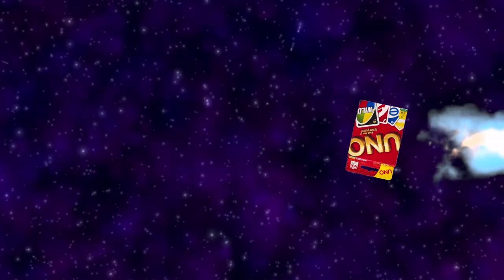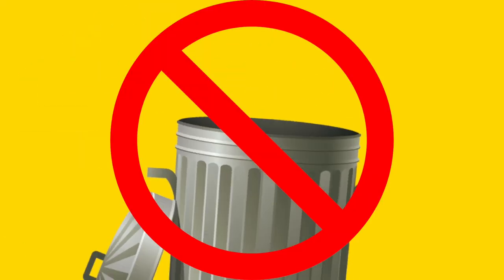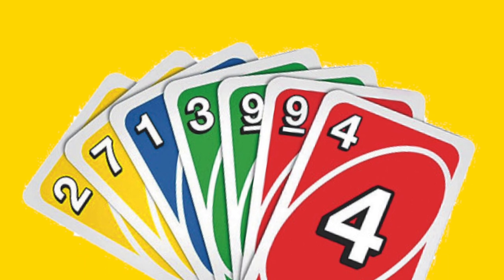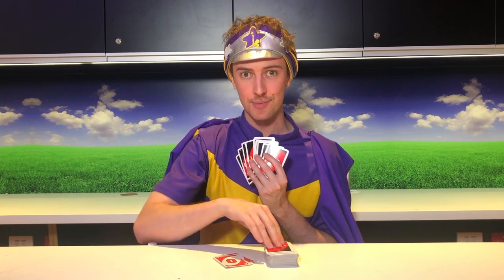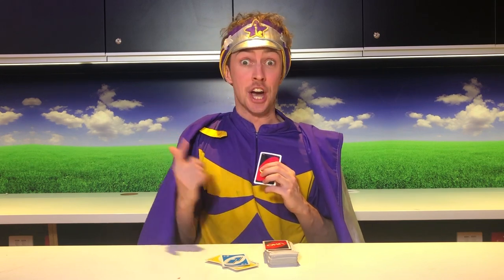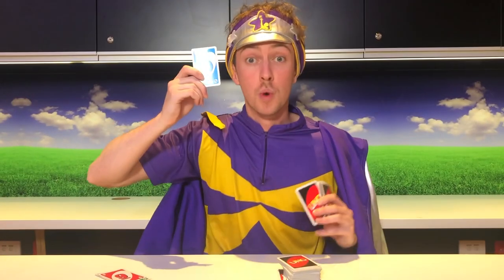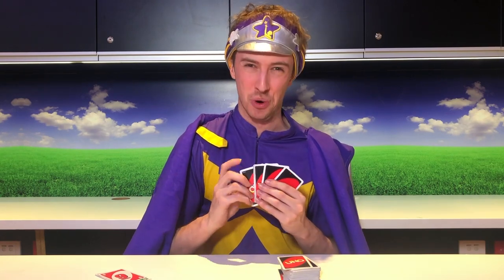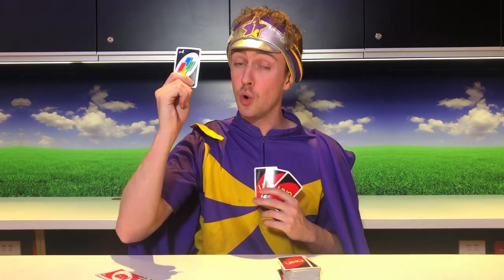Captain Starlight Explains How To Play Uno!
Wanna learn how to play Uno but don't have time to read the rules? Don't worry - Captain Starlight has you covered!